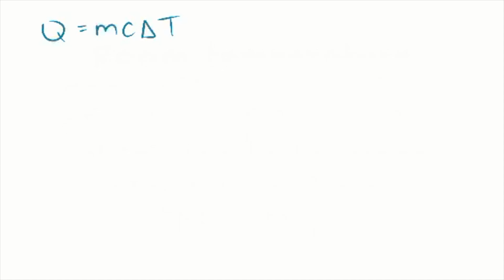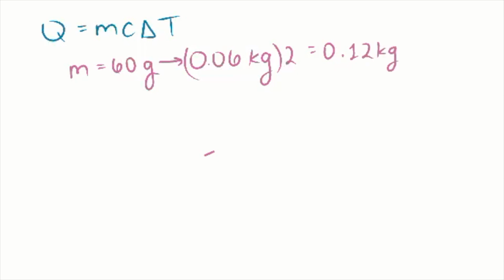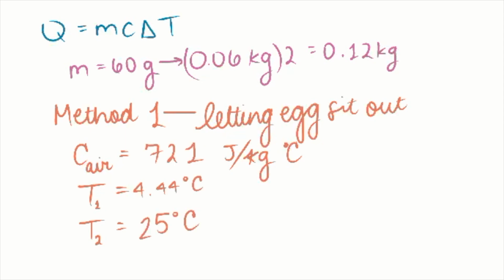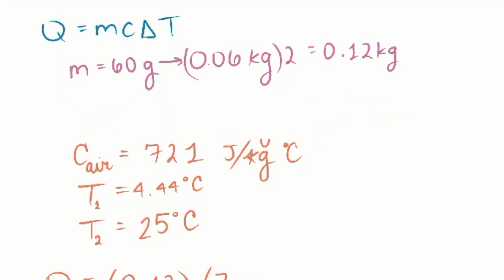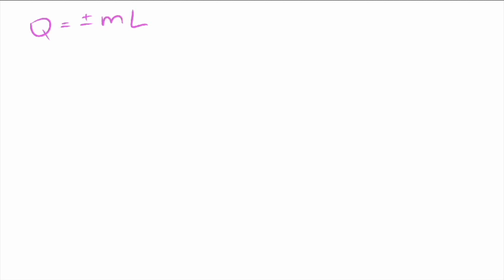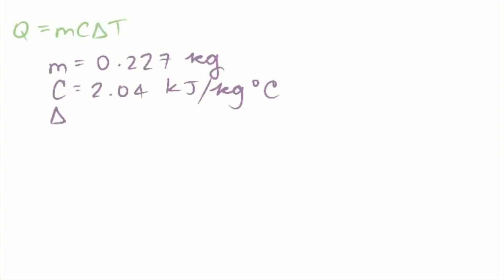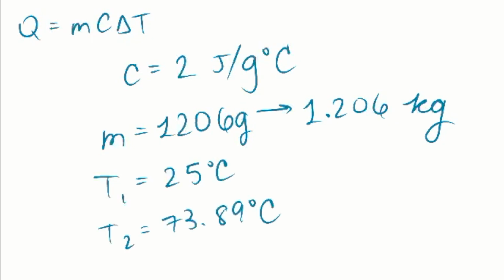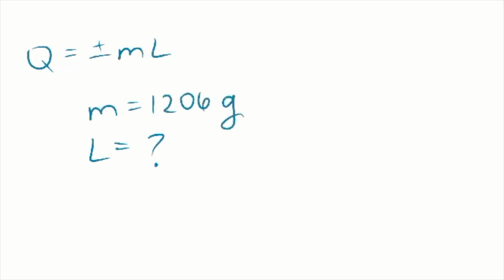PHYS 23-- Blondies Project